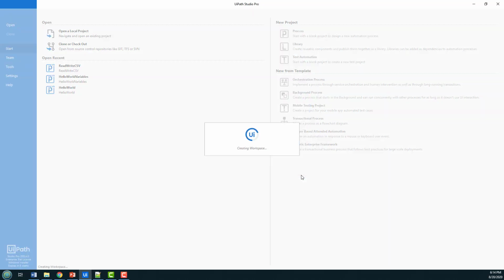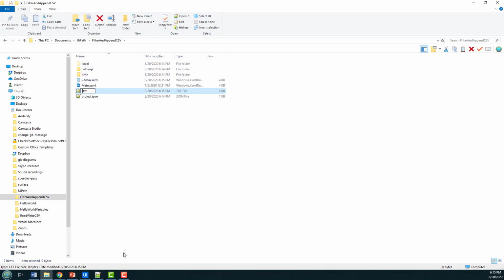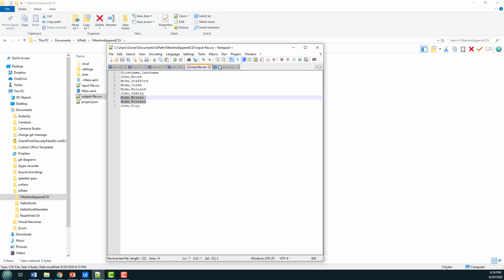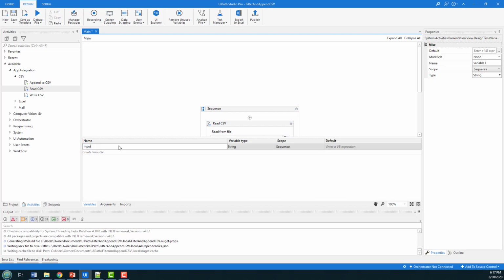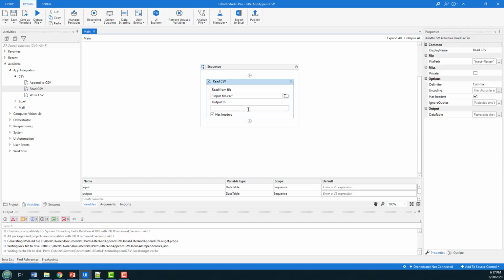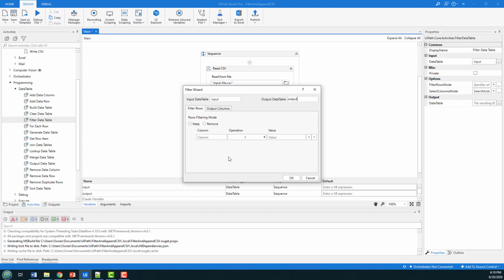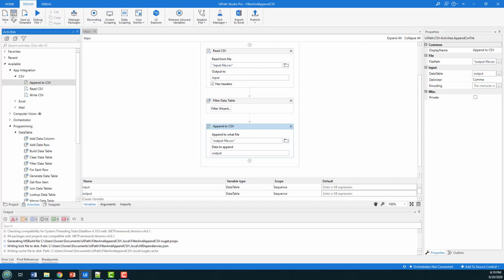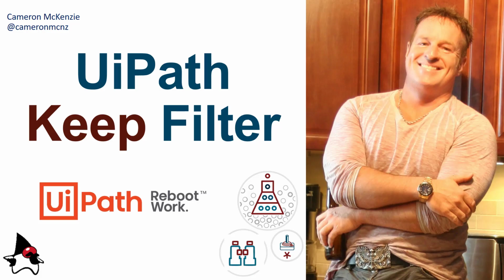UiPath Keep Filter and Append CSV Example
How do you to a 'keep filter' in UiPath Studio? Or append CSV to an existing comma separated values file? In this UiPath Studio I will work through my short list of Toronto radio personalities and demonstrate exactly how to do that.